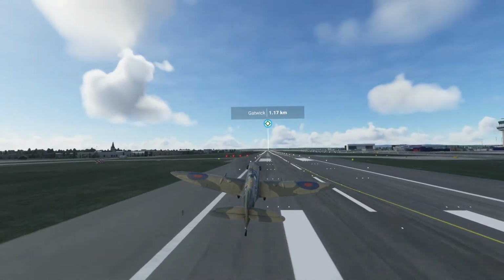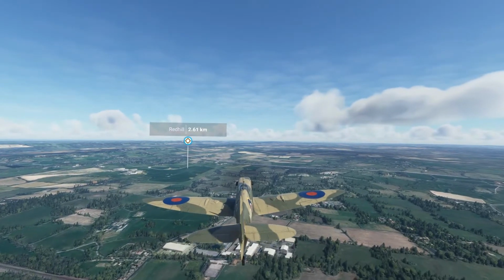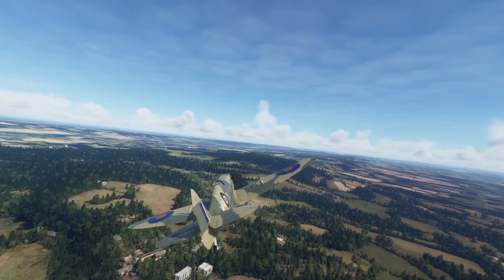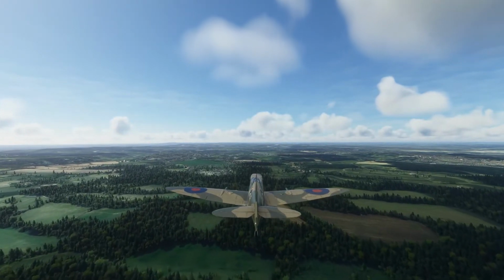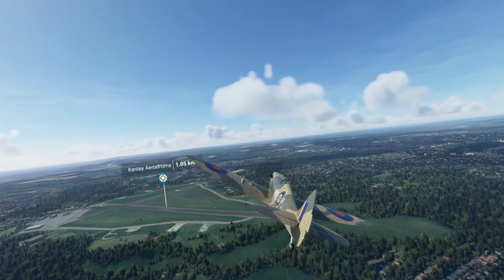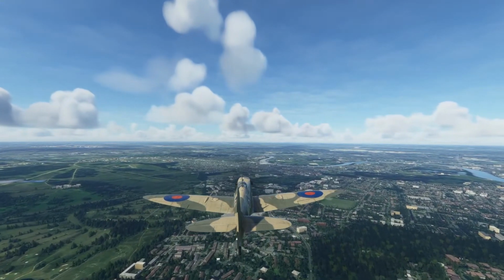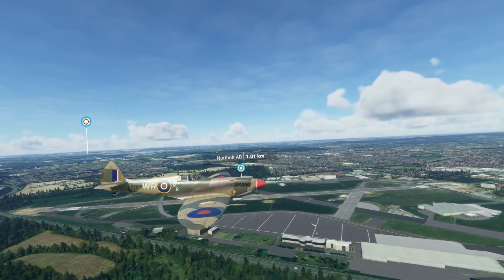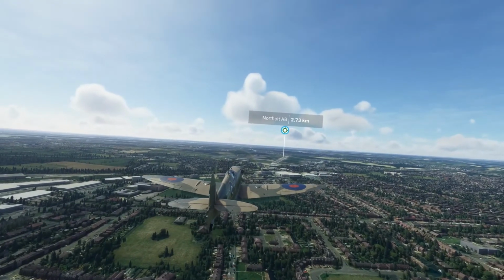WW2 No.5. Battle of Britain - Hitler’s 1st Defeat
Visit several key airfields in the UK Fighter Command Group 11 around London as they were in WW2 and as they are now in MSFS. See the locations that helped save Britain and the rest of the free world.